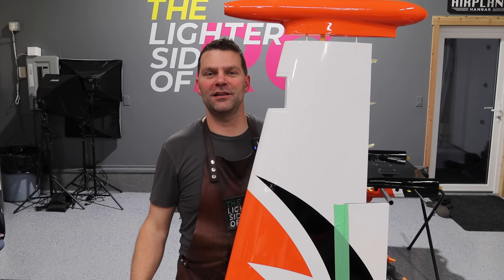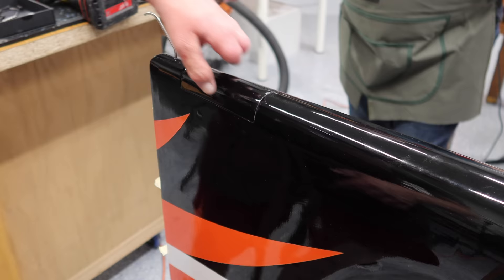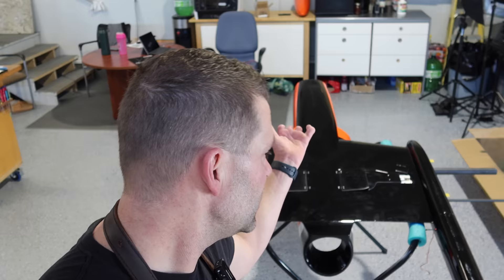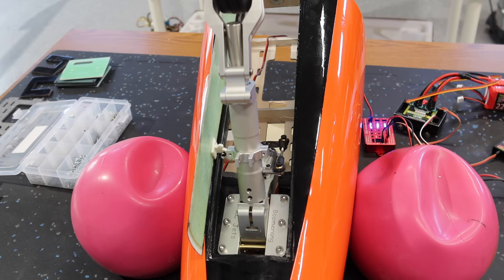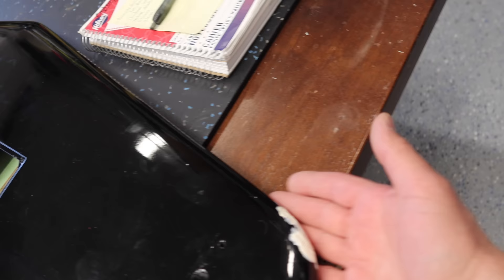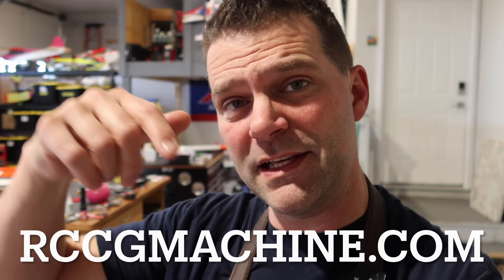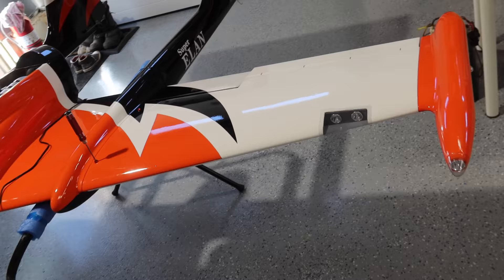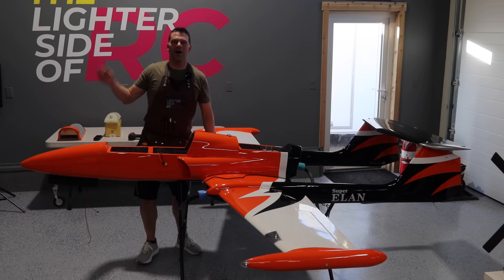Putting The Pieces Together - Servo Install Boomerang Super Elan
boomerang thelightersideofrc rcjets BUILDING THE BEAST! The Super Elan Journey continues. Main Focus is Servos install and landing gear.